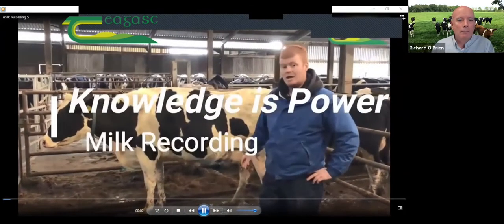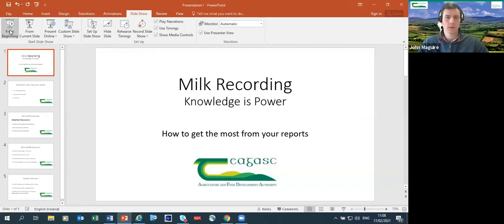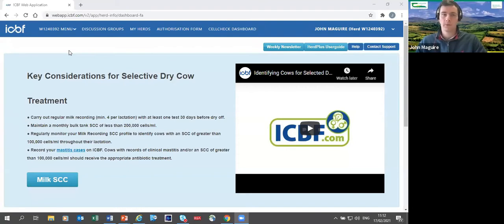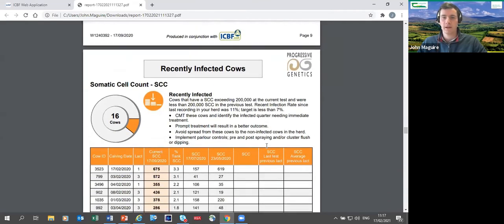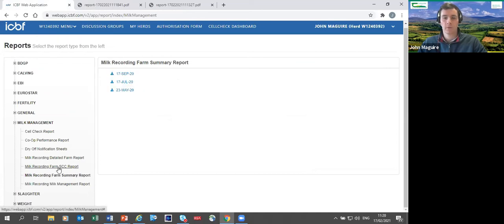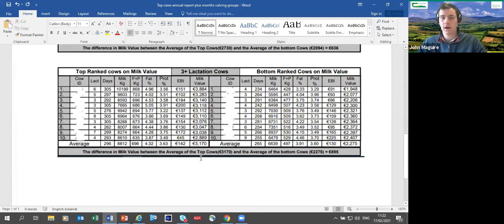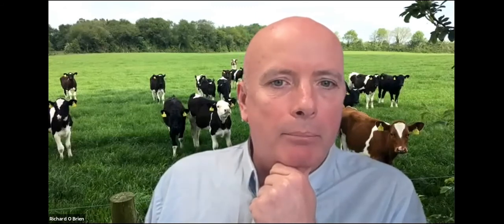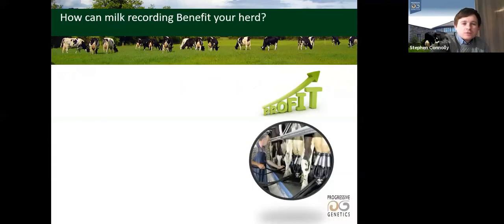Milk recording webinar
Milk recording webinar - 'Knowledge is Power'